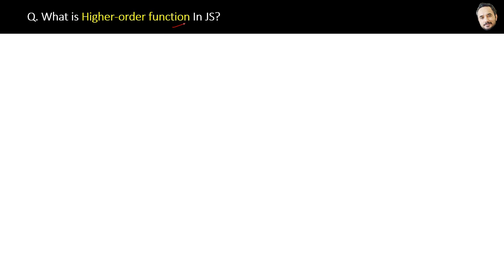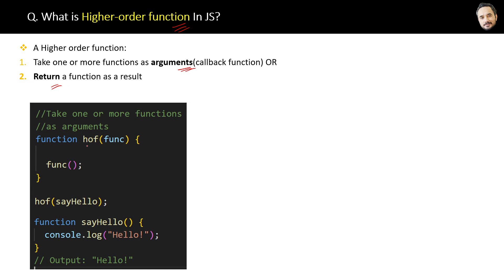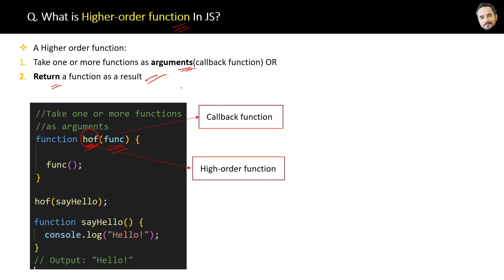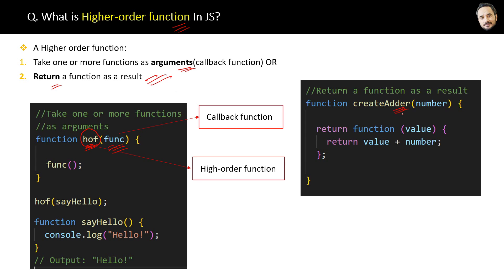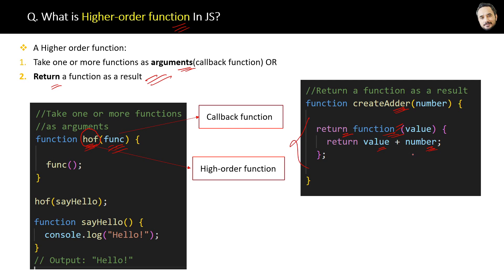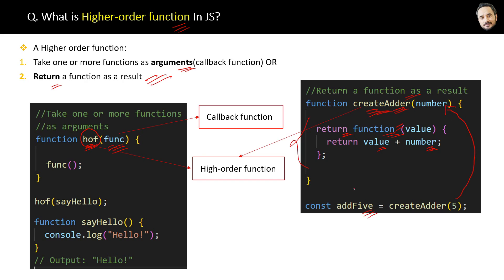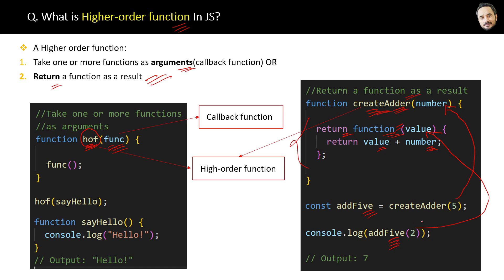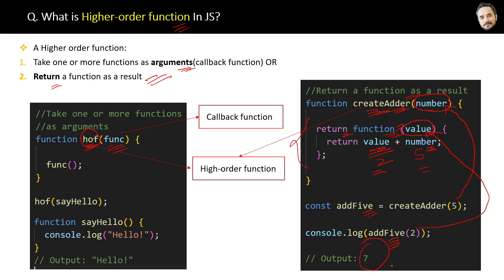JavaScript Interview - Q What is Higher order function In JavaScript ?